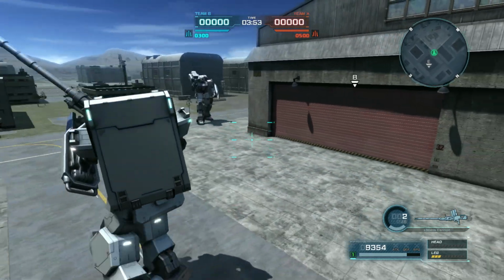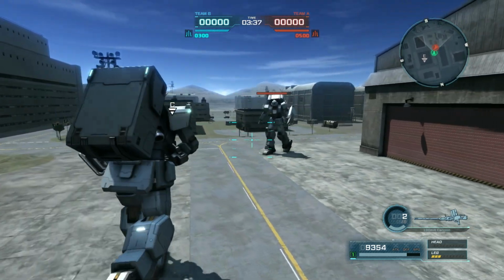Gundam Battle Operation 2: Rob & Salty Talk About The Gundam Ground Type WR and Ez8 WR!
@SaltyWalty and I talk some more MS we'd like to see buffed! *I am now up to a forty percent success rate on recording these!*

AUGUST BUFFS include the Zeong! Remember the Zeong?